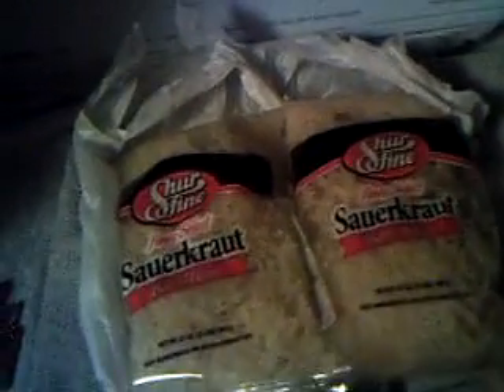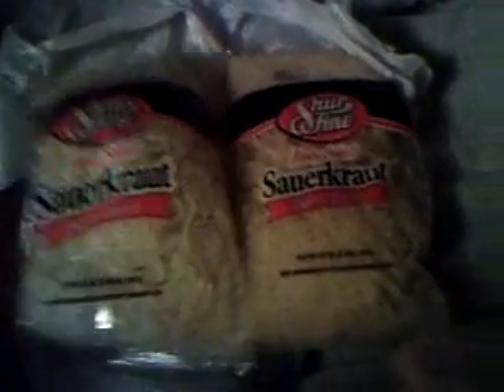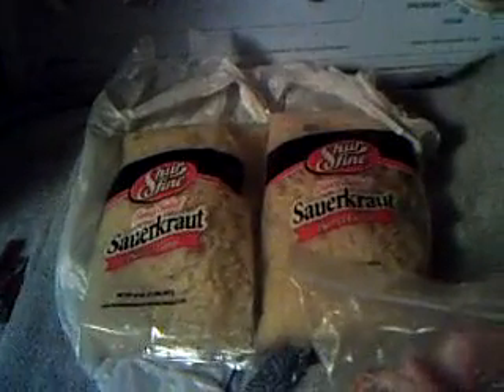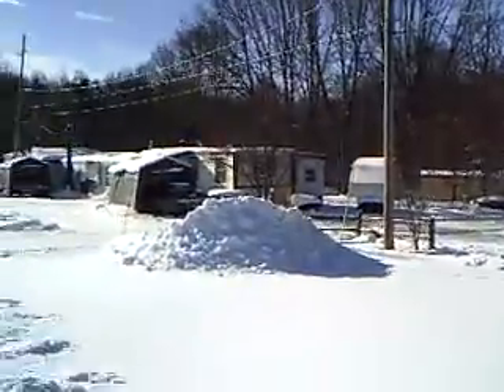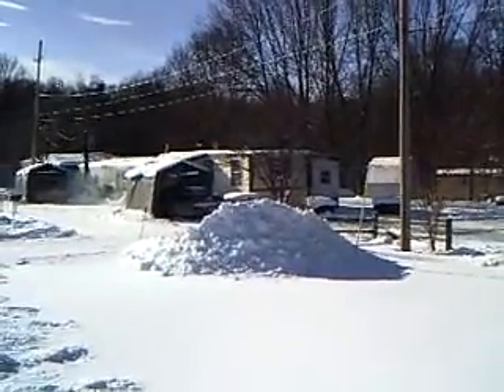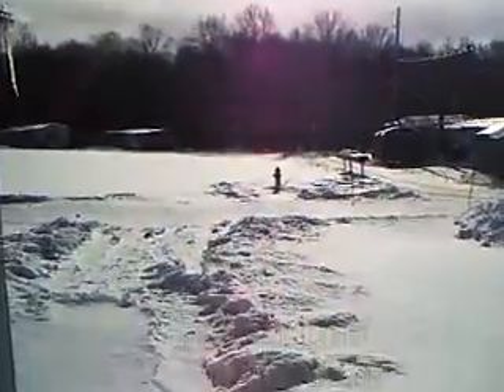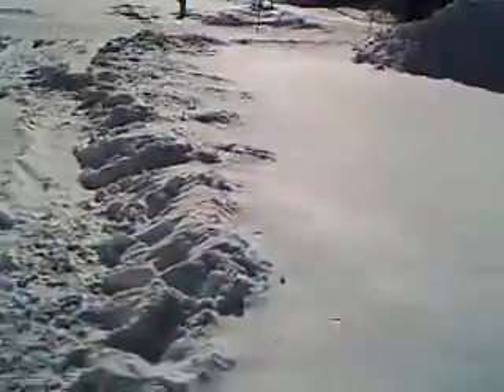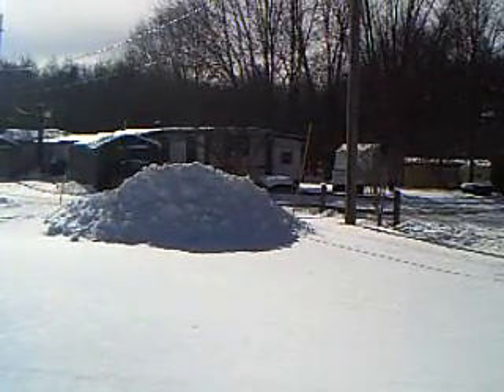Jason's Belated New Year's Dinner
Would have made this on the first but forgot to get sauerkraut. LOL :D   I ended up reviewing this outside in the cold and wind.